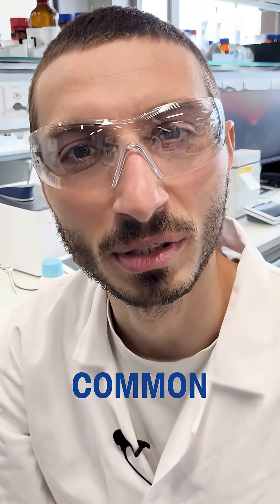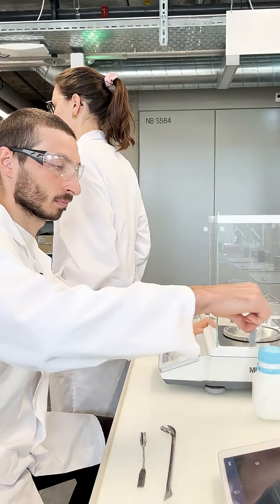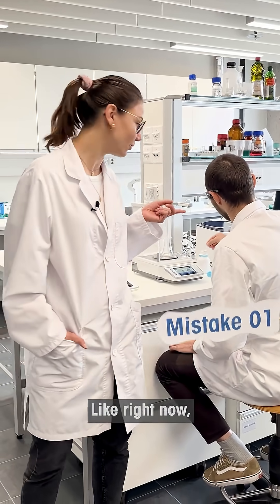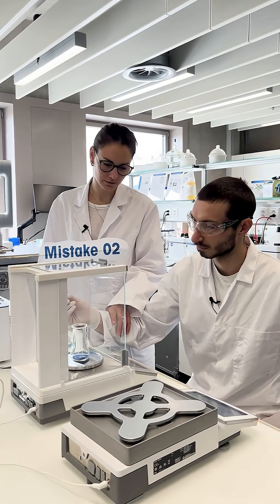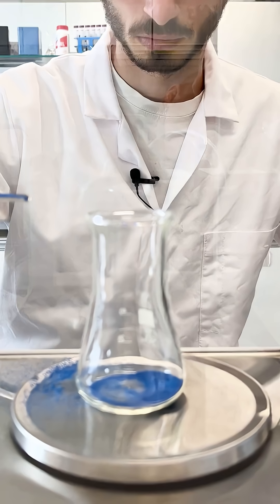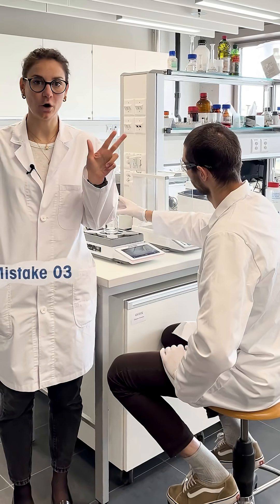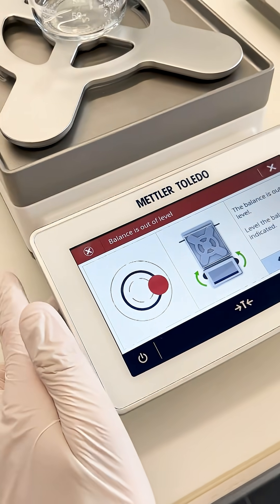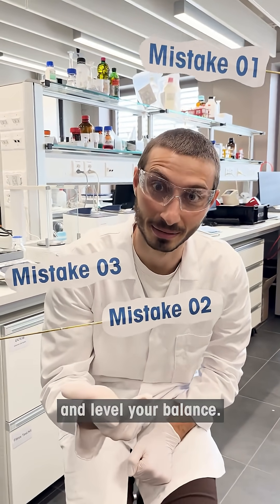Have You Ever Made These 3 Common Mistakes in the Lab?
NerdAlert | Don’t miss Episode 2️⃣ of Nerd Alert 🤓 to learn and improve your skills! Plus, 📥 download our handy poster to steer clear of weighing errors and boost your accuracy! ⚖️